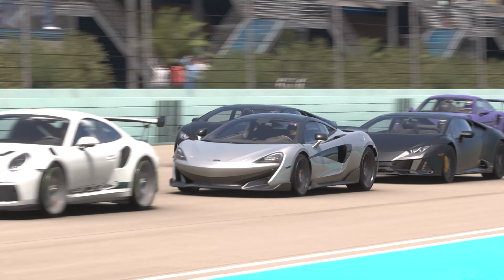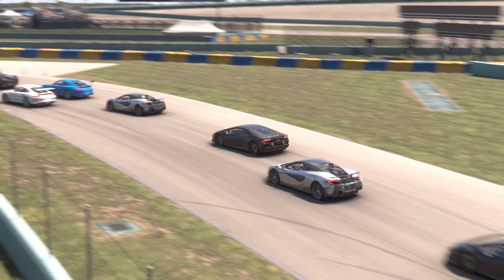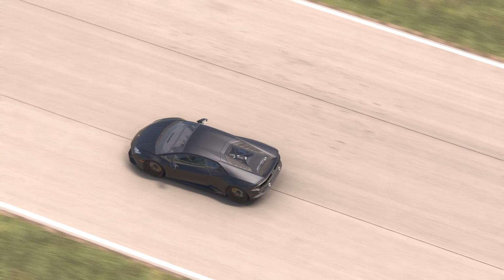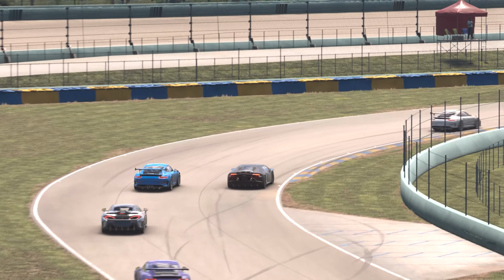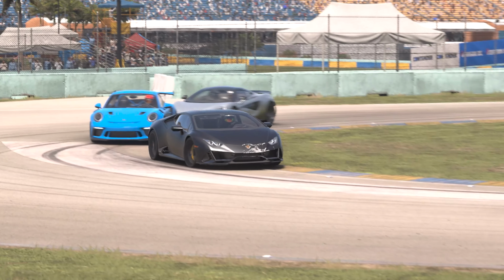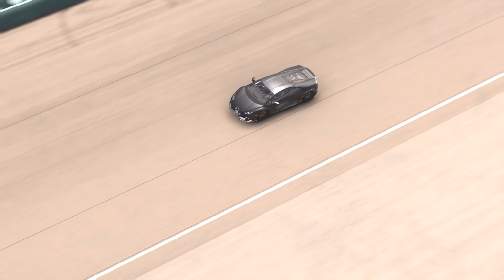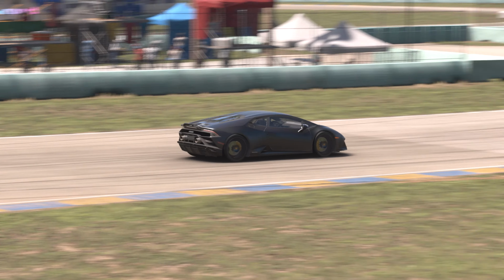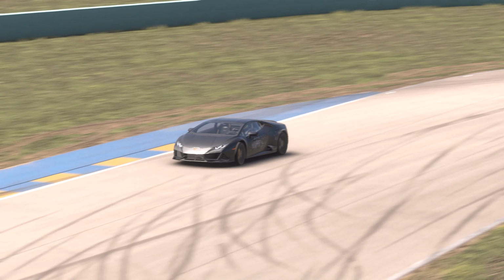2020 Lamborghini Huracan EVO | Forza Motorsport - Gameplay [4K60FPS]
Review: Forza Motorsport - 2020 Lamborghini Huracan EVO

Forza Motorsport 2023, the latest addition to the esteemed Forza Motorsport series, is poised to revolutionize the world of realistic racing simulations. As a player, you'll be immersed in an unparalleled automotive experience, where precision, authenticity, and a deep love for the sport converge.

Boasting the title "Forza Motorsport 2023," this game represents the cutting edge of motorsport gaming. It offers an exceptionally "realistic racing simulation" that captures the nuances of real-world racing, from the physics of high-speed cornering to the intensity of pit stops. Every element is designed to ensure players experience the thrill and challenge of professional motorsport.

The "cutting-edge graphics" in Forza Motorsport 2023 are nothing short of breathtaking. Car models are meticulously crafted to resemble their real-life counterparts, and tracks are replicated with painstaking accuracy. You'll feel the intensity of the race, from the roaring engines to the sheen of rain-slicked pavement.

This game is a paradise for "racing enthusiasts." If you're passionate about motorsport, Forza Motorsport 2023 offers an extensive car collection, allowing you to take control of the most iconic vehicles from leading manufacturers. Whether you prefer the elegance of a European sports car or the raw power of a American muscle car, you'll find your perfect match.

Competitive spirits will be delighted by the "multiplayer competitions" in Forza Motorsport 2023. Compete against friends or test your skills against players from around the globe. It's not just about winning; it's about showcasing your racing prowess on the world stage.

The introduction of "dynamic weather" adds another layer of realism and challenge. Rain-slicked tracks and changing conditions will test your adaptability and strategy, making each race a unique experience.

Forza Motorsport 2023 also brings you to the world's most iconic racetracks, painstakingly recreated to offer an authentic experience. You can virtually step into the shoes of professional racers and take on legendary circuits, pushing your skills to the limit.